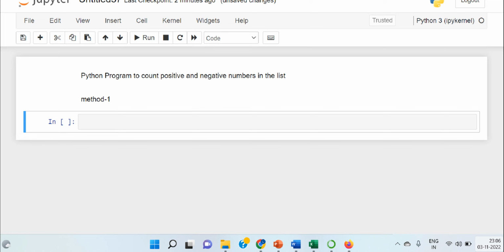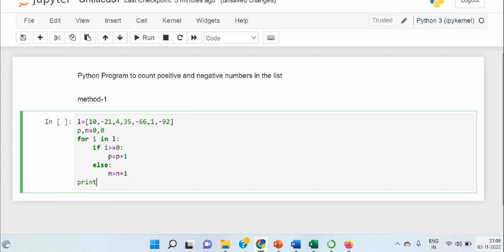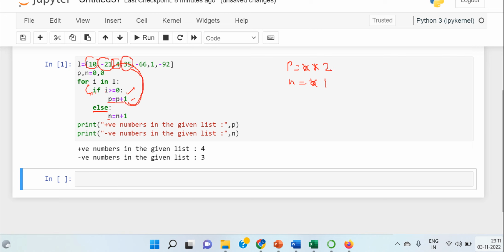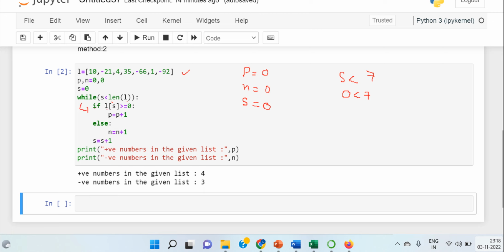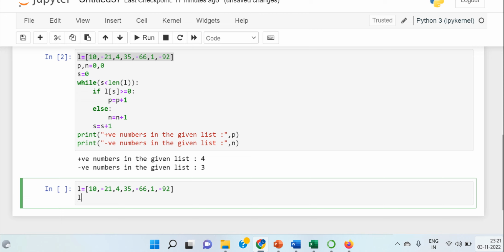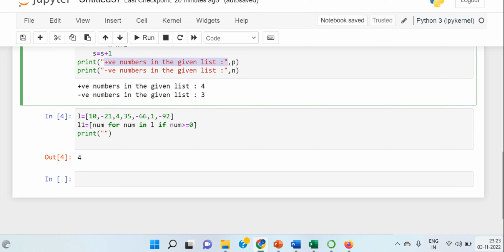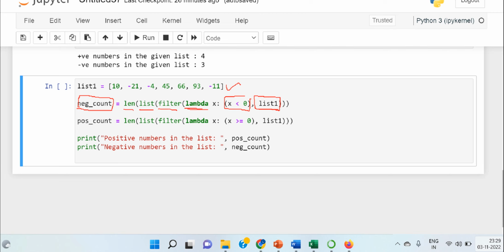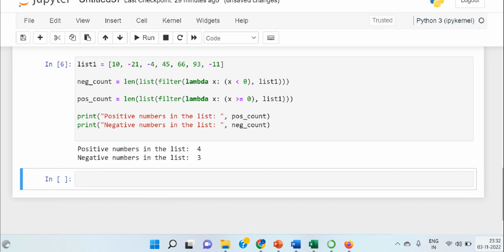Solved Exercises on Python Lists-Python Program to count positive & negative numbers in a list